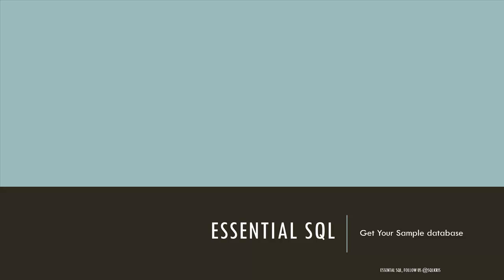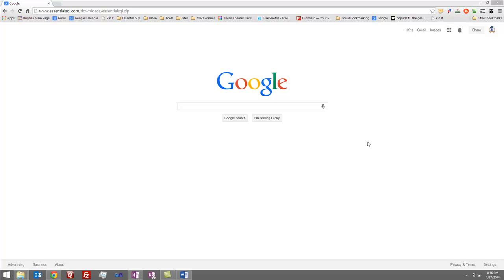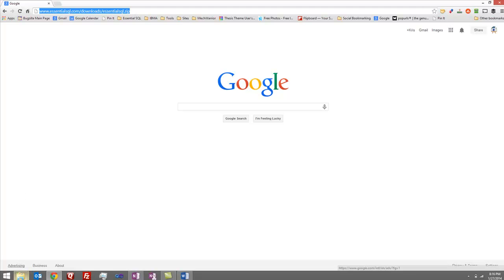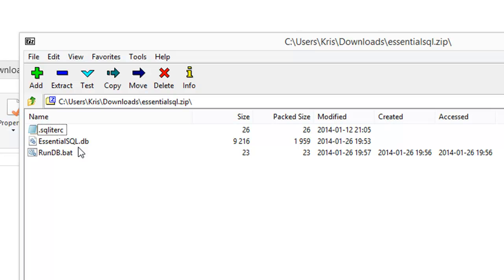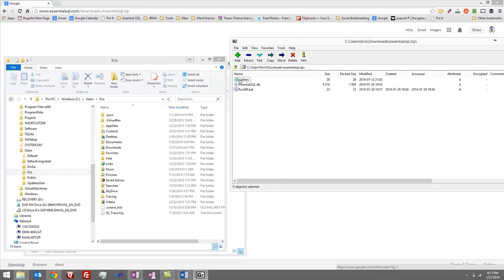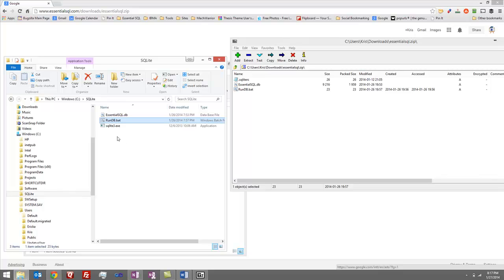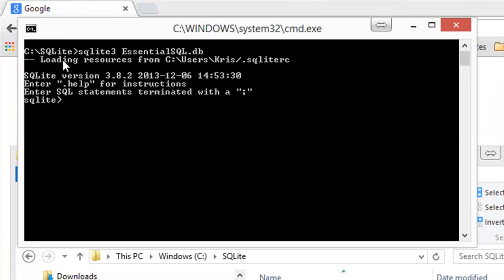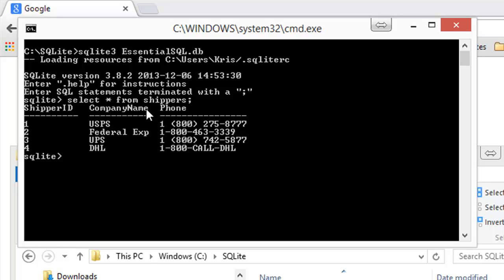Learning SQL Tutorial - 2. Get the Sample Database | Essential SQL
In this segment we'll learn how to download and install the sample database we'll use in subsequent lessons.  The sample is for an SQLite3 database and come with a example run file as well as options